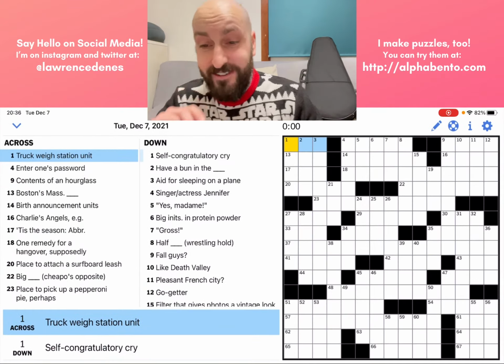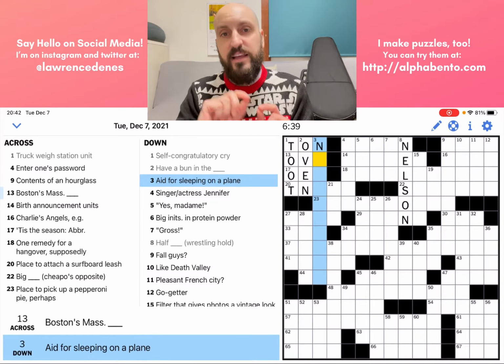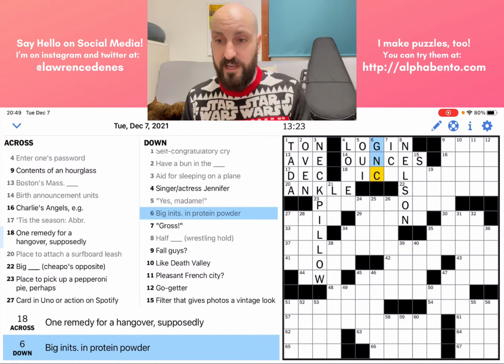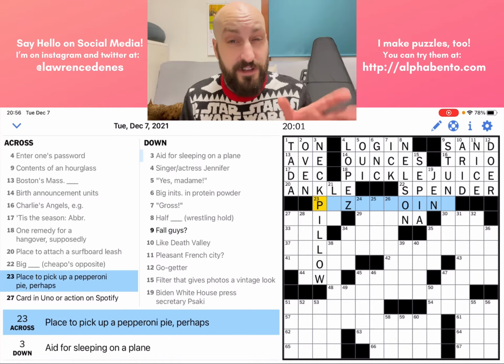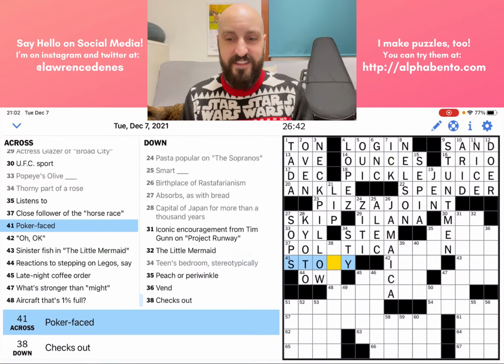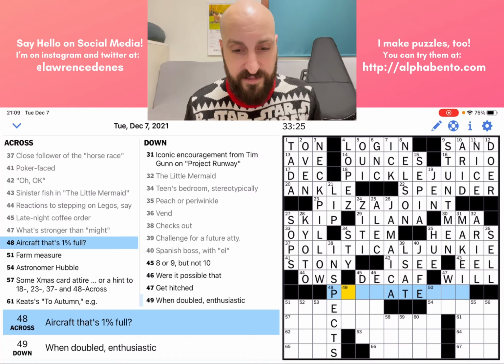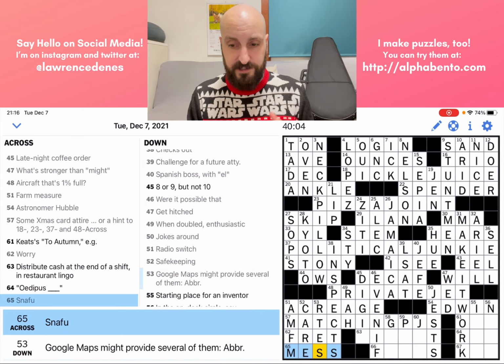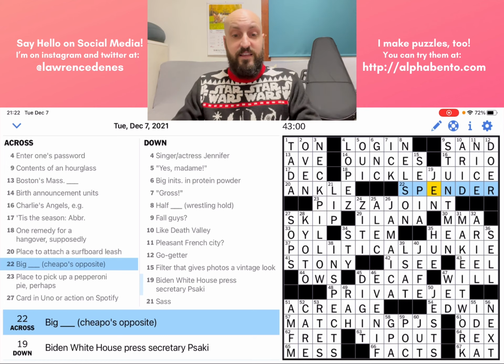How to Solve the New York Times Crossword, Tuesday, December 7, 2021